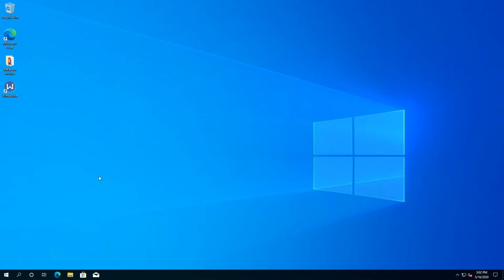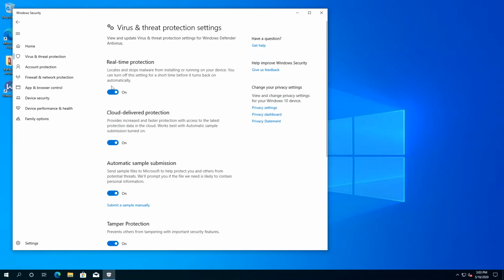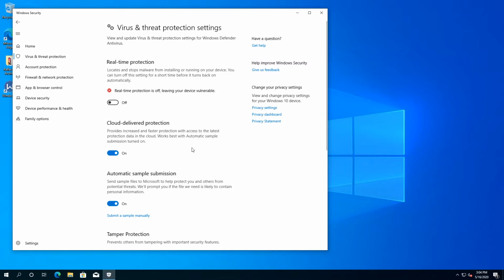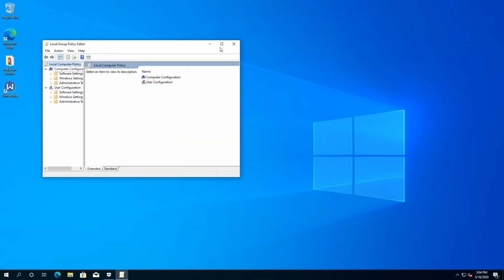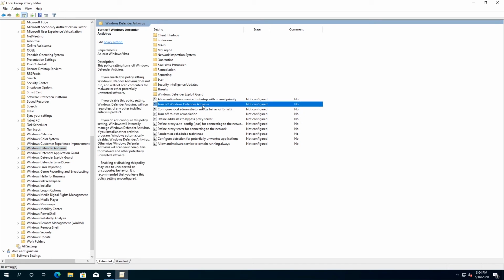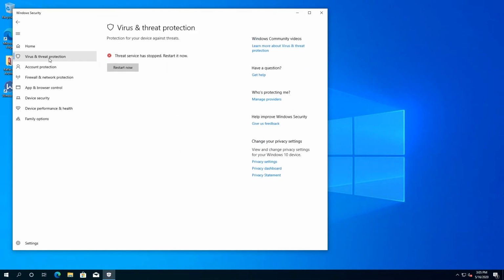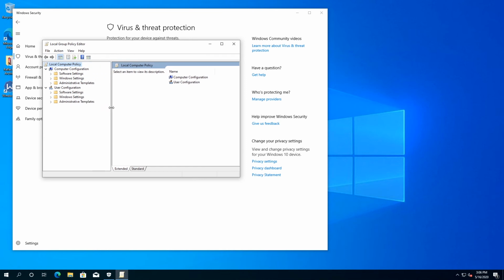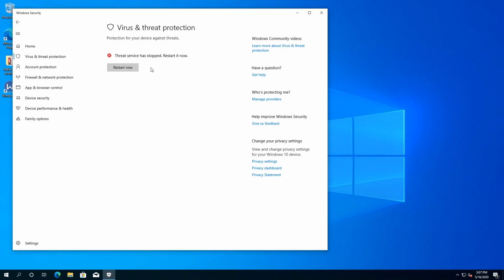How to Disable Windows Defender Antivirus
In this video I will show you how to disable windows defender antivirus temporary and permanently
PERSONAL GEAR

BTC: bc1qnznzmhmuvxpehlm30u9r7p79zlgyltvtjm0v4h
ETH: 0x0371cbD420ba1B31E325e3714e9AEf5adEa105F0
ADA: addr1q8vau4cyxudq699y86kfgwcama9c5fma2j97m3255005udxemetsgdc6p522g04vjsa3mh6t3gnh64ytahz4fg7lfc6qw0hykl
USDT: 0x0371cbD420ba1B31E325e3714e9AEf5adEa105F0
XRP: rJPReg5mE9AhML6Y9z5T4PSpA6ja5sAbq6
USDC: 0x0371cbD420ba1B31E325e3714e9AEf5adEa105F0
XLM: GAZCXZLKN4NBP34LLTX647NDHQSQ2VBZN7AN6UAVXGIL3NDBPN4KBXHG
VET: 0x375A202F95eFA0a1cD2dd9d7aDD64E08E521b152
DOGE: DC4UKfJz63n6Jw5SGSdWKmnJ1xytB9NELR
SOL: 8ccqa6StBYadSUkajvQsScdZH2VQfaYbnjfysFJywVsV